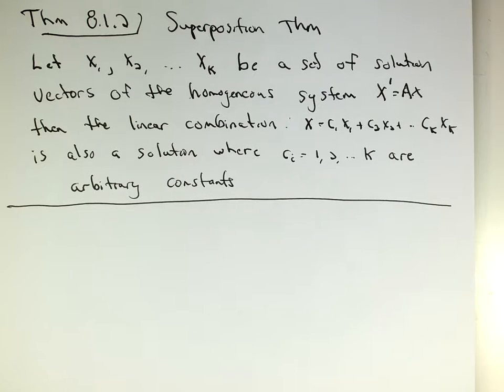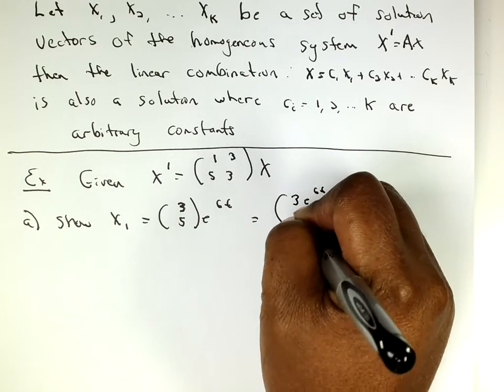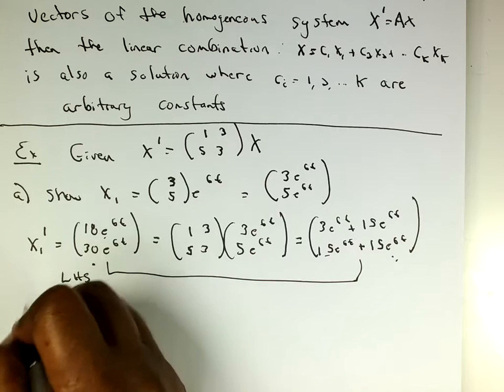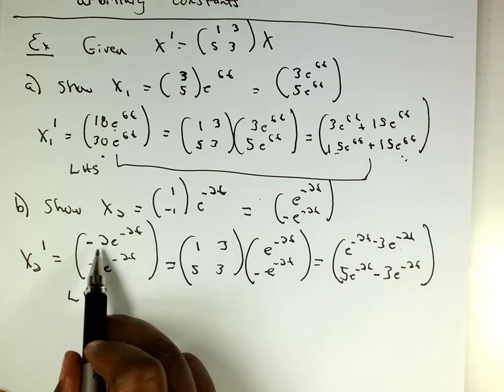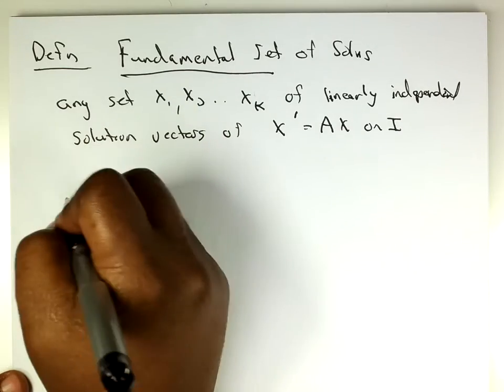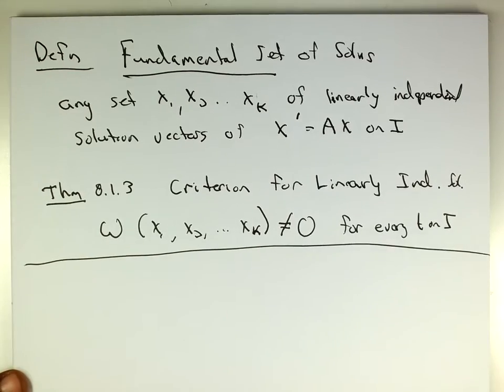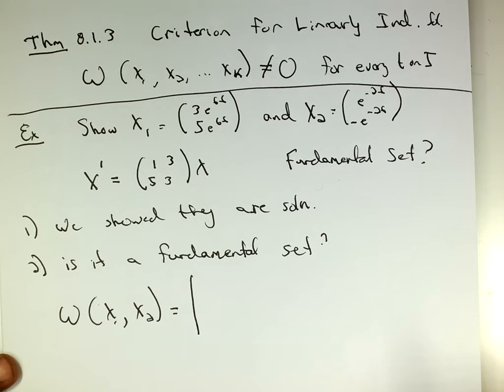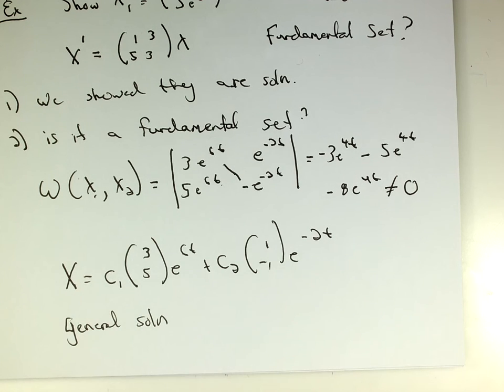Diff Eqs Section 8.1 Part 3